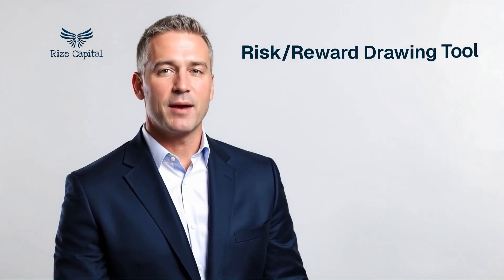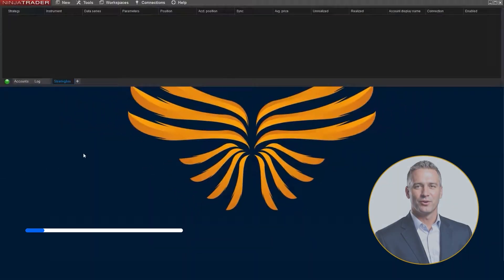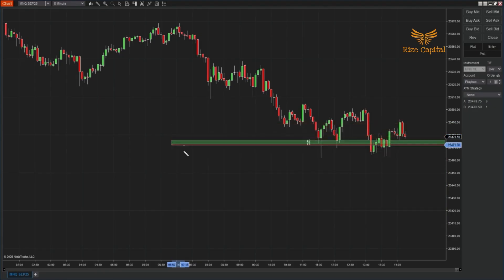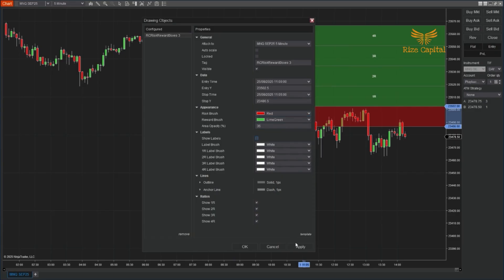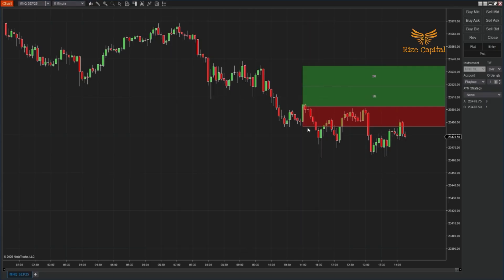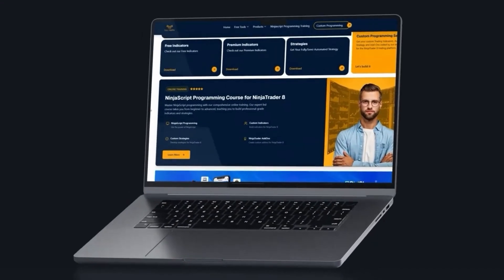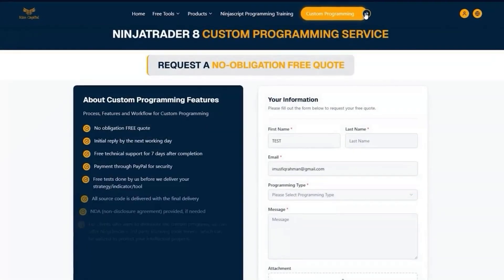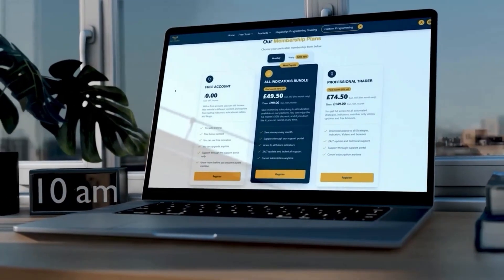How to Use Risk Reward Drawing Tool | For NinjaTrader 8 | Rize Capital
Master professional trade planning using this full Risk Reward Boxes tool tutorial for NinjaTrader 8. This advanced drawing tool that automatically creates 1R to 4R profit targets will teach you how to instantly visualise risk-to-reward ratios and streamline your trade setup process. It will give you a full drawing tool that revolutionises trade planning by automatically identifying the direction of trade, creating dynamic risk boxes and showing multiple reward areas with two clicks. It has complete customisation of colours, opacity, labels and display preferences - and you have the full source code so you can do unlimited integration. Ideal with traders who wish to remove guesswork, accelerate trade analysis, and have a consistent risk management with a clear visual feedback on all setups.

Unique Code: QHVIBBY6 (Use this code to search for this source code on our website.)

Take Your Trading to the Next Level with Rize Capital